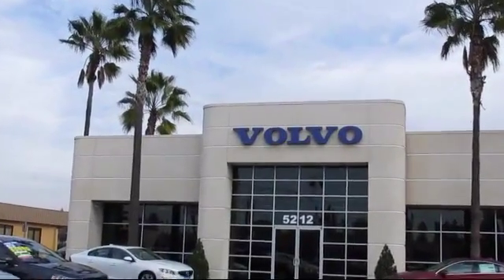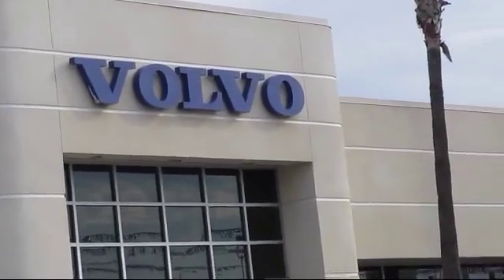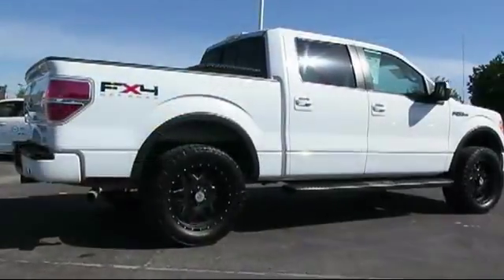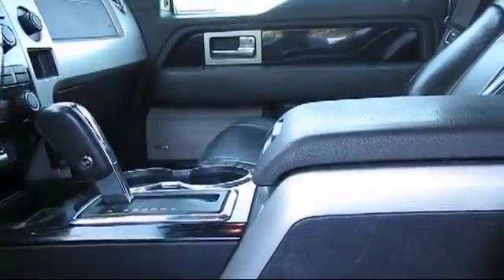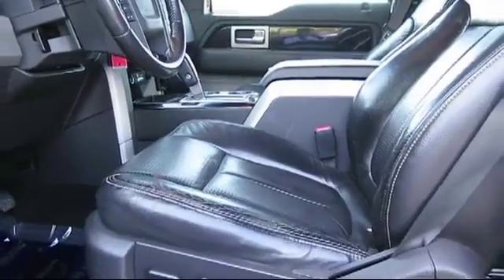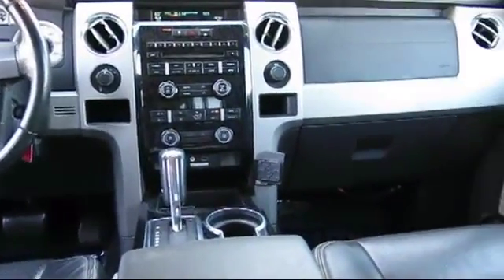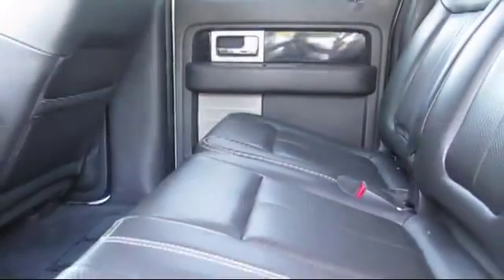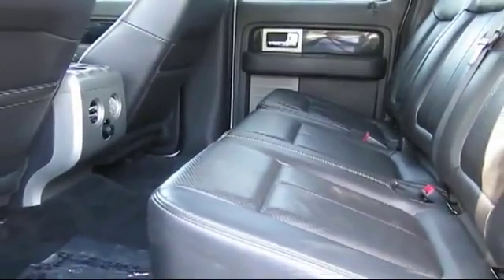2010 Ford F150 Fresno Clovis Madera Selma Hanford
2010 Ford F150 Stock Number: AFB36259MX Vin:1FTFW1EV4AFB36259 .